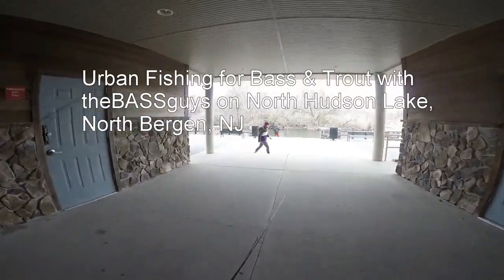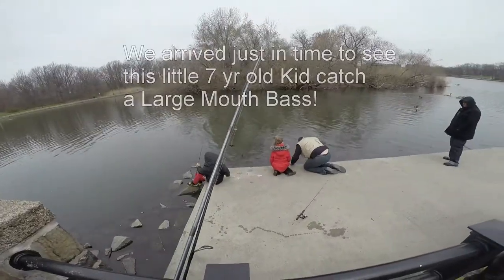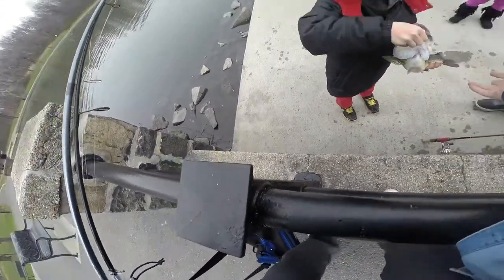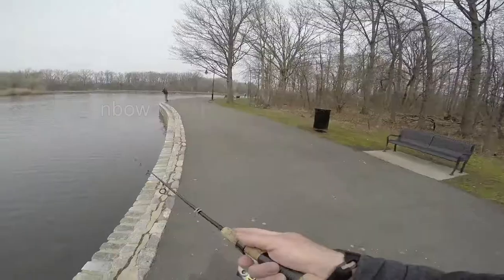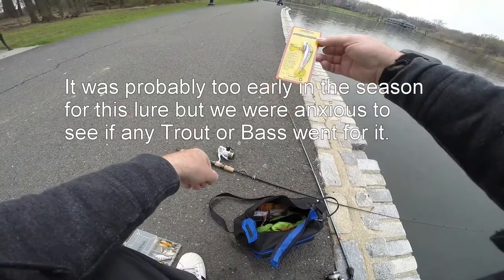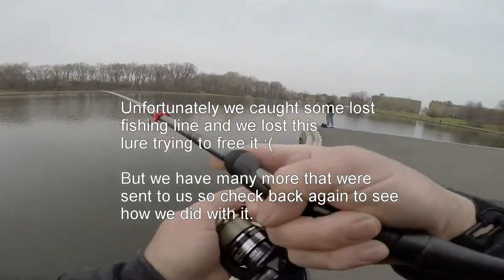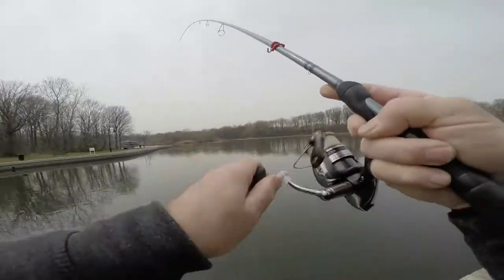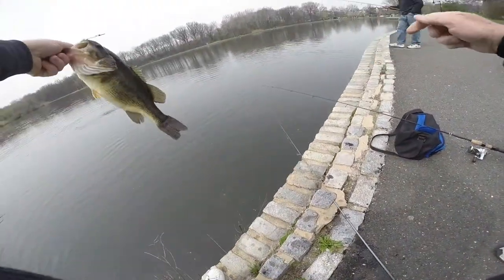theBASSguys Fish for Trout & Bass on Hudson Cty Lake, NJ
Catching Largemouth Bass and Trout with theBASSguys on North Hudson Lake, North Bergen, NJ